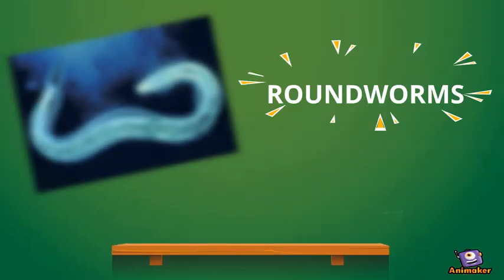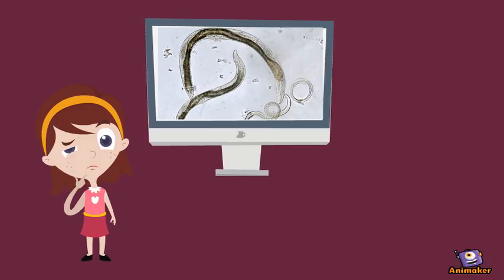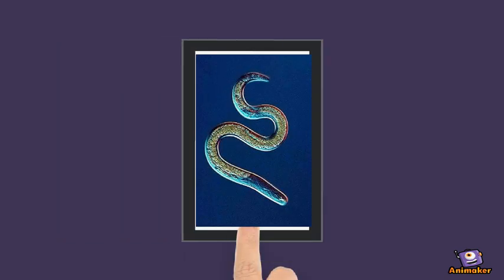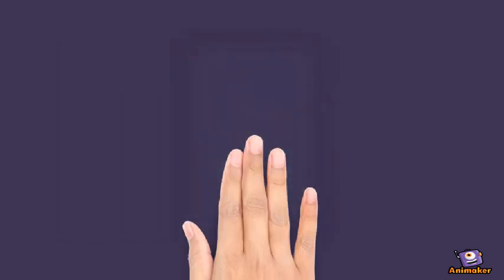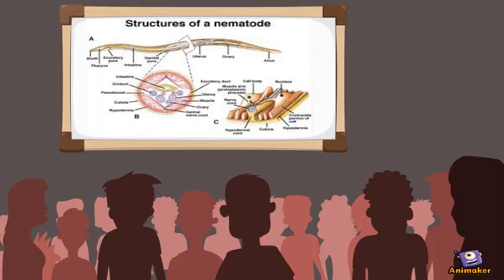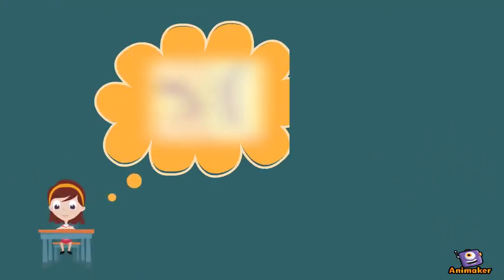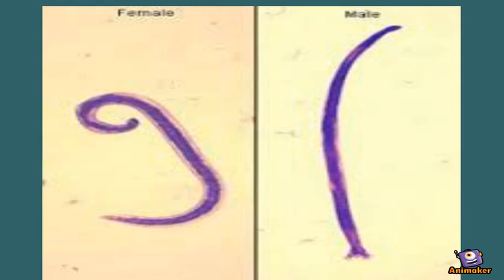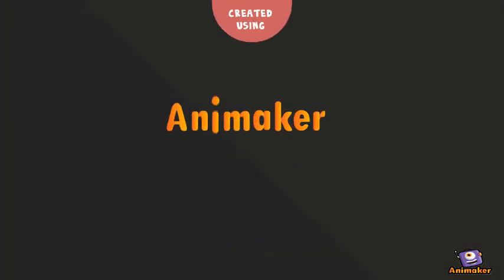Parasitology- Nematodes (Sir Pua) -Torres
Animated Video created using Animaker Nematodes